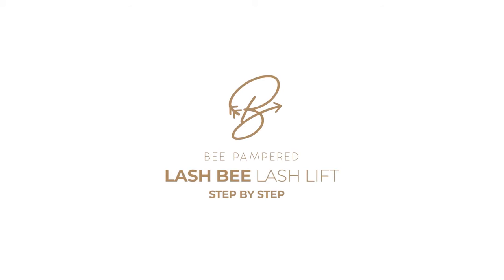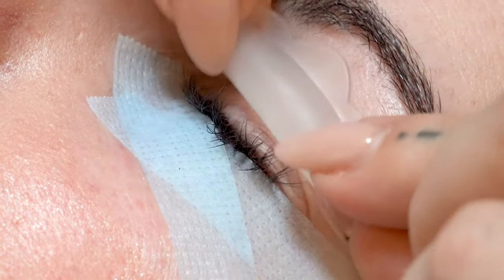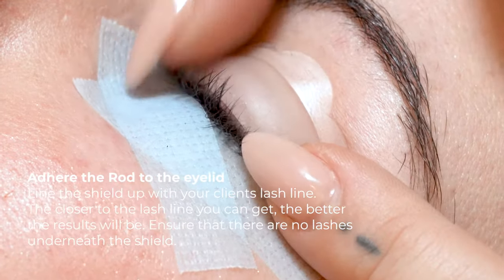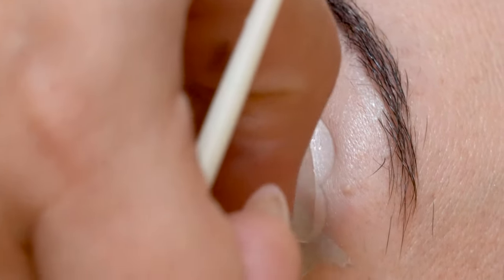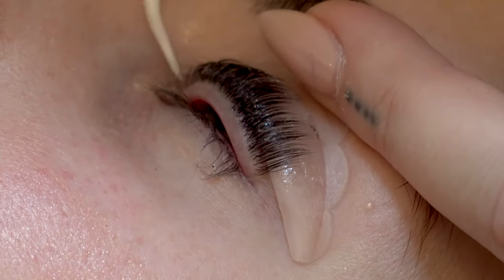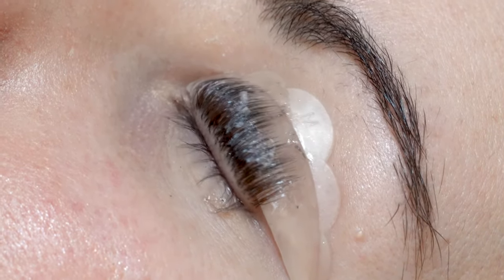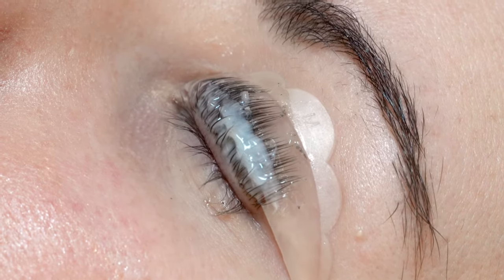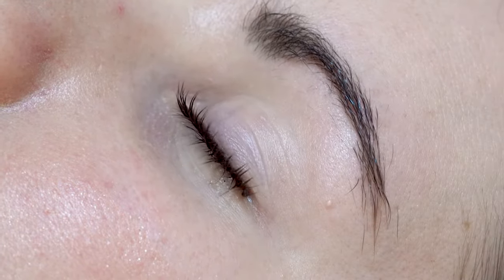How to do a Lash Lift service with Bee Pampered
We now offer an accelerated lash lift & tint service where you can complete the lash lift AND tint together in one simple step. BY adding our PPD-Free lash tint with our #2 setting lotion you can now complete the lift and tint services in just 30 minutes.

Watch as Bee Pampered founder, Adelle Young performs a step by step lash lift service using Bee Pampered lifting lotions.

Bee Pampered high quality, spa professional products are designed to be easy for spa professionals to use. Our lash lift is a 3-step system with #1 lifting lotion, #2 setting lotion and #3 nourishing lotion. With Bee Pampered you can also add our PPD-free black tint into our #2 setting lotion and apply together to complete the lash lift and tint in one step!

Our lotions come in airtight pumps for added convenience and reduced product waste, each bottle lasts 3 months from opening, and contains enough product for 25-30 lash lift services.

Plus, as a Canadian company the ingredients in our lifting lotions are approved under Health Canada's strict ingredient laws making them safe for you and your clients!

The Bee Pampered Lash Lift starter kit includes everything you need to begin offering your clients a lash lift service including free training and certification.
- Lotion #1 -  10 ml Lifting Lotion
- Lotion #2 - 10 ml Setting Lotion
- Lotion #3 - 10 ml Nourishing Lotion
- 10ml Lash Lifting Glue
- 1 roll lash tape
- 5 Silicone Lash Shields: Small / Medium - Small / Medium-Large / Large / X-Large
- Lash Lift tool
- Y comb tool
- Silicone Applicator Brush
- Bee Pampered Foam Cleanser
- Detailed Lash lift training manual
- Certification

What is a lash lift?
A lash lift is a service that essentially sets your lashes into a desired, curled up positoin for up to 6 weeks. Often it is paired with a lash tint to further enhance a clients natural lashes.

Lash lifts have gained a lot of popularity as it is an easy service to offer clients, and is easy for clients to maintain as the complete service takes only 30 minutes. Plus, with mandatory masks in palce due to COVID-19 many clients are looking for ways to make their lashes and brows look beautiful everyday with minimal effort.